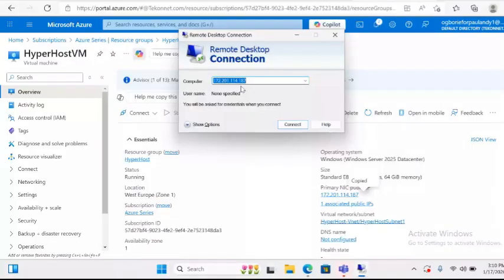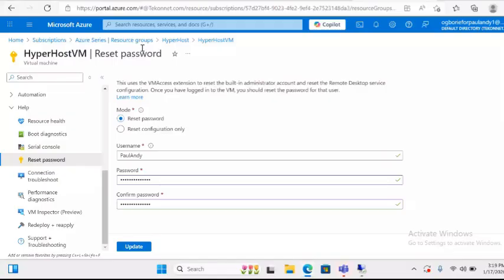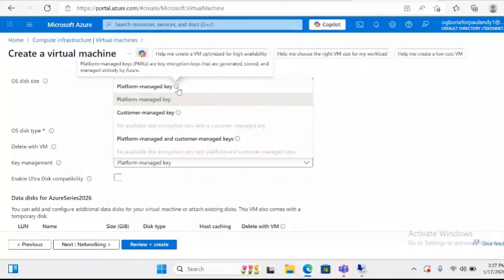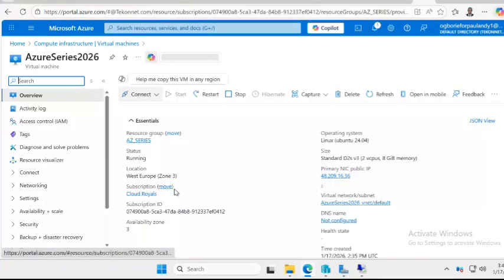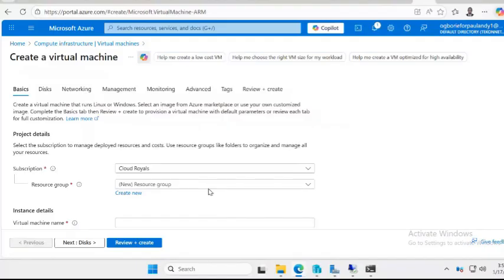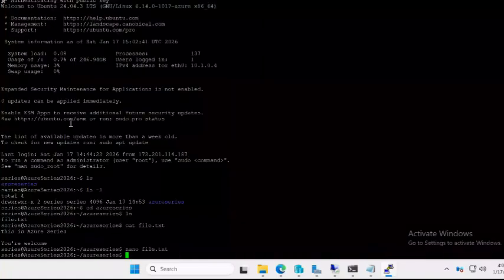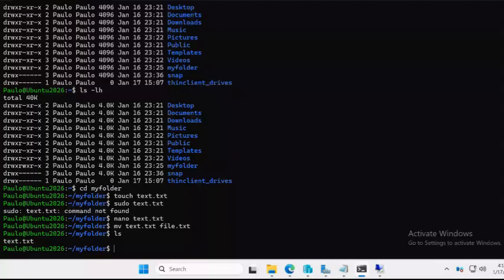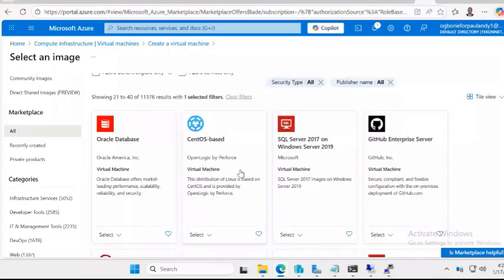Azure Linux Virtual Machine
Check Your Current Location
pwd

List Files and Directories
ls
Common options:
ls -l
ls -a
ls -lh

Change Directories
cd directory_name

Examples:
cd /home
cd ..
cd ~

Create Files and Directories
touch file.txt
mkdir folder_name

Copy Files and Folders
cp file1 file2
cp -r folder1 folder2

Move or Rename Files
mv oldname newname
mv file.txt /home/user/

Delete Files and Directories
rm file.txt
rm -r folder_name

Viewing File Contents
cat file.txt
less file.txt
head file.txt
tail file.txt

File Permissions and Ownership
Check permissions:

ls -l
Change permissions:

chmod 755 script.sh
chmod +x script.sh

System Information Commands
whoami
uname -a
df -h
free -h
uptime

Process Management
ps
top
htop

Networking Basics
ip a
wget URL
curl URL

Getting Help in Linux
man command
command --help

Terminate a process:
kill PID

Installing Linux GUI Software
Installing Software (Ubuntu/Debian)
sudo apt install package_name
sudo apt remove package_name

E.G
sudo apt update
sudo apt install ubuntu-desktop -y

sudo apt install xrdp -y